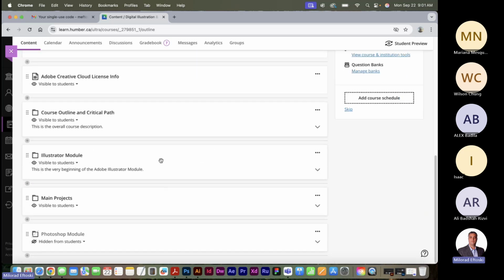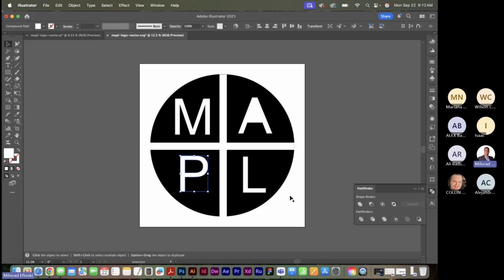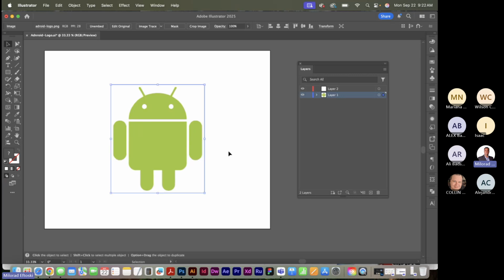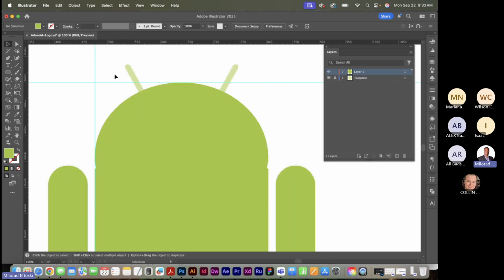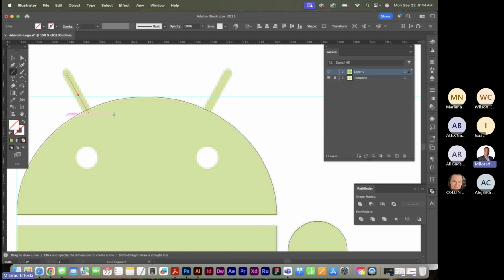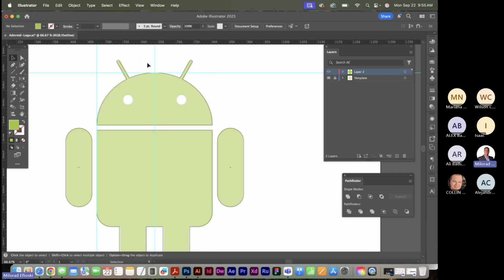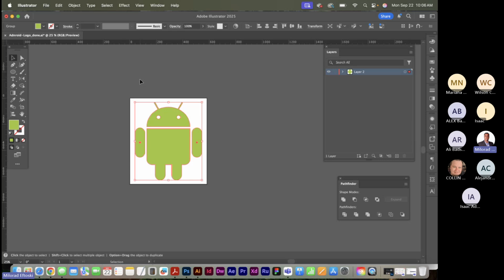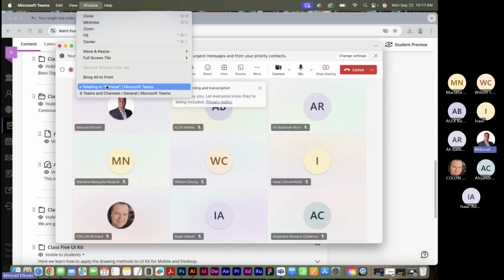Class 03 cont'd Digital Drawing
In this lesson we dive into a great intermediate exercise (android logo) and learn more advanced drawing techniques in Adobe Illustrator.